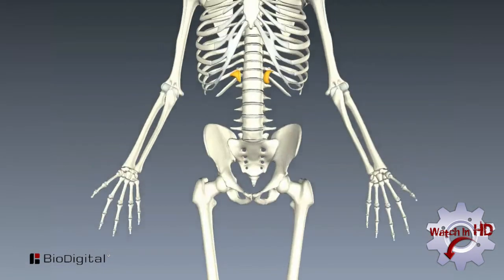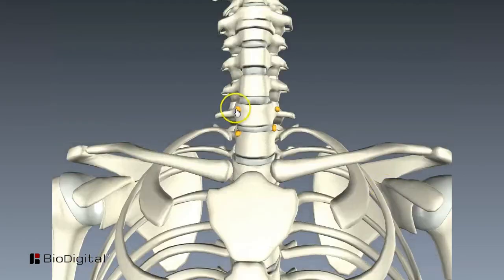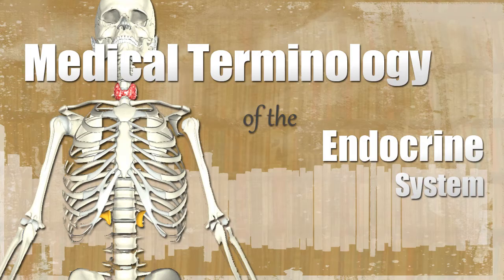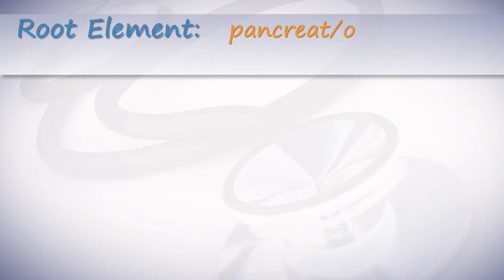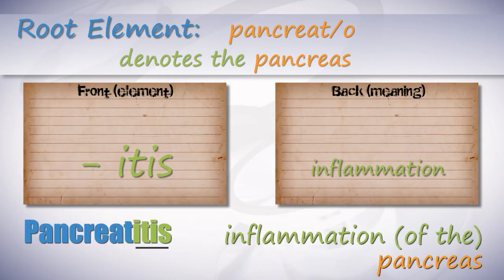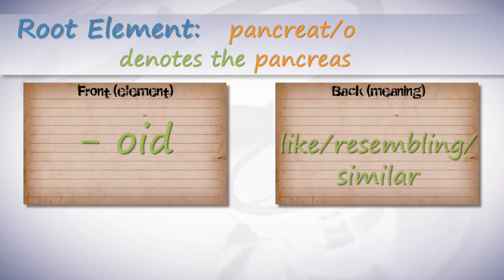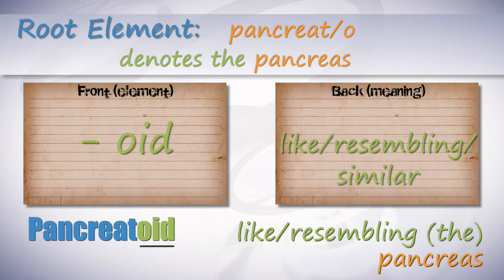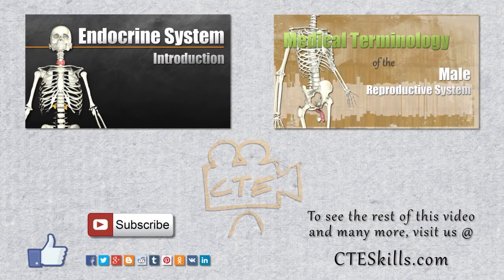Medical Terminology of the Endocrine System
See the full video and more @ CTE

This Health Sciences video covers proper use, pronunciation and definitions of medical terminology pertaining to the Endocrine System.

Rather than opening up a book and trying to learn all the medical terminology out there; CTE Skills, in our Anatomy and Physiology series, feel the best method to learn them is to study them in conjunction with the body systems. Learn how to pronounce, define, properly use and understand Medical Terminology pertaining to the Endocrine System.

With your Subscription to CTESkills.com’s Health Sciences Technology training video library you have access to your videos 24/7 anywhere you have internet  access. If you would like to see a content added, contact CTE Skills.

Medical Terminology, health sciences, glands, pancreas, pancreatic, thyro, thyroid, thyropenia, pancreato,